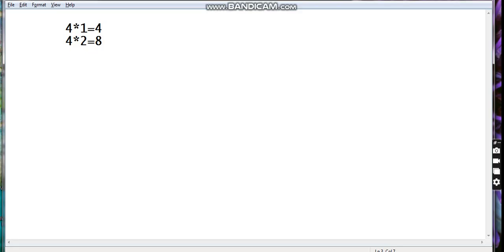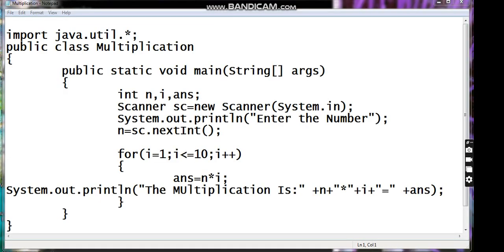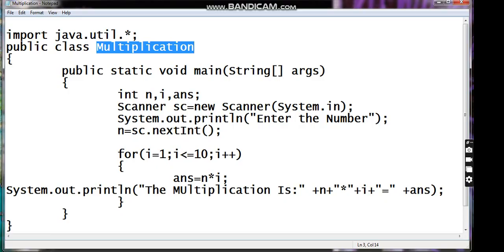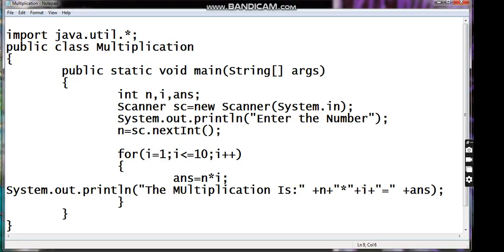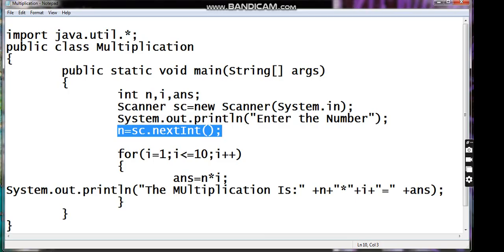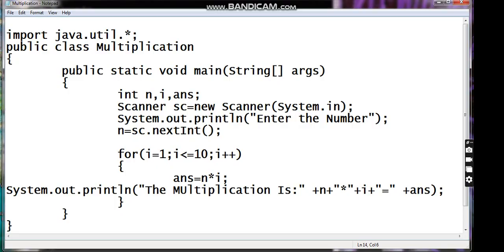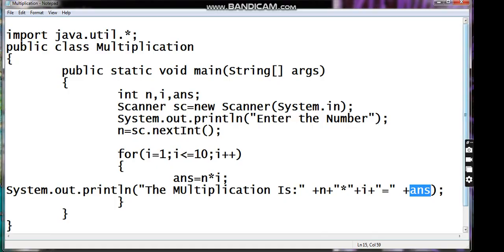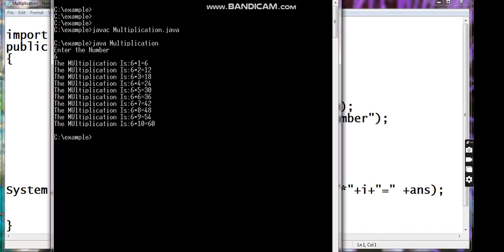Multiplication Table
In this video I have Explained how to write java code to print Multiplication Table